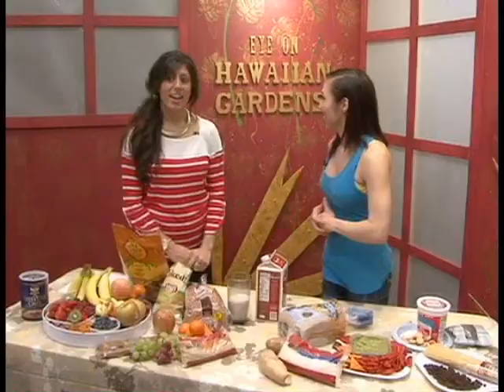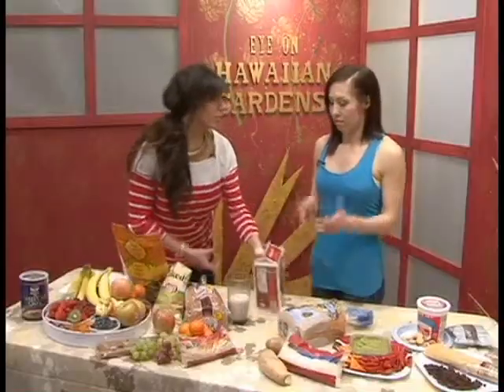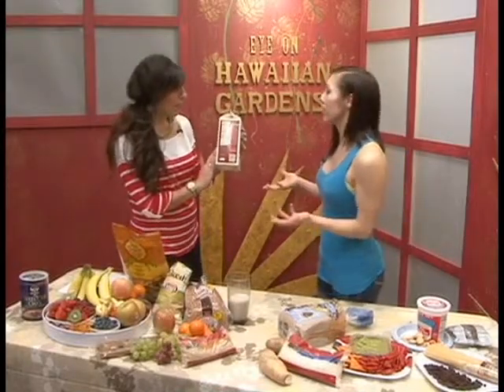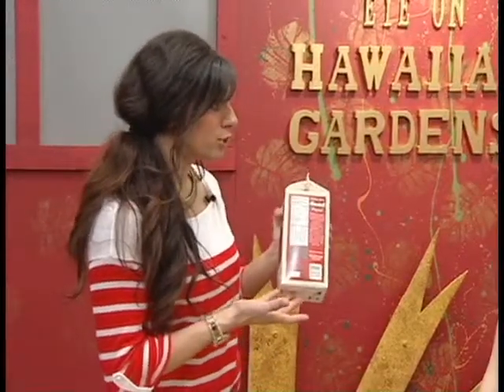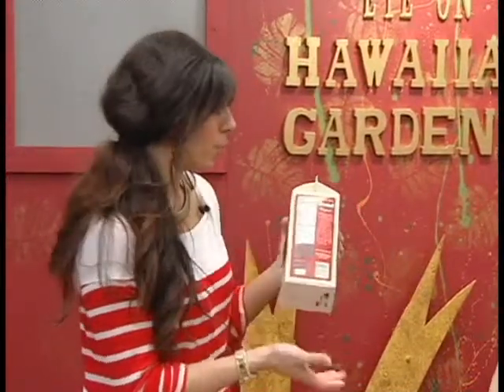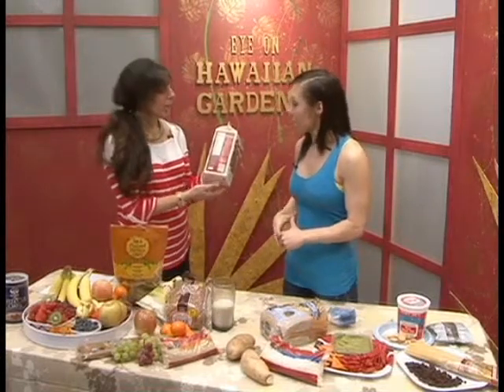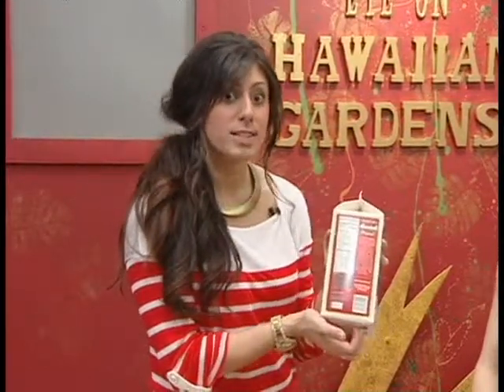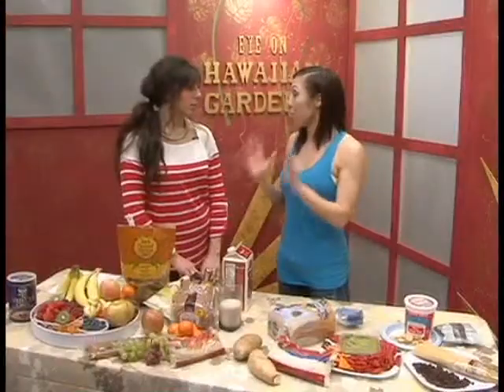Eye on Hawaiian Gardens segment on Nutrition Labels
How to read, understand and use food nutrition lables.